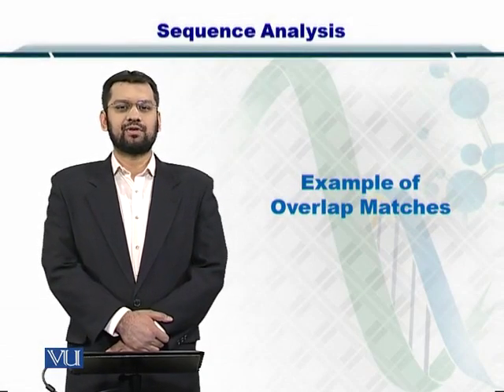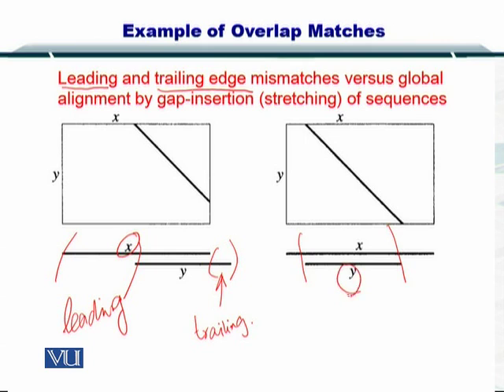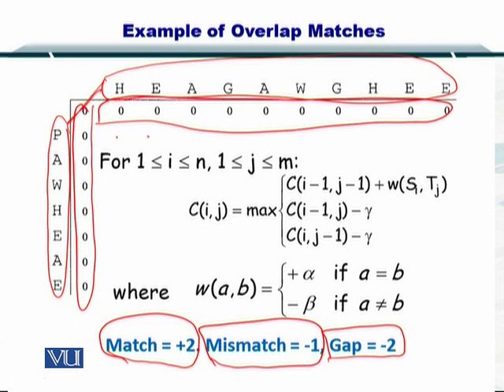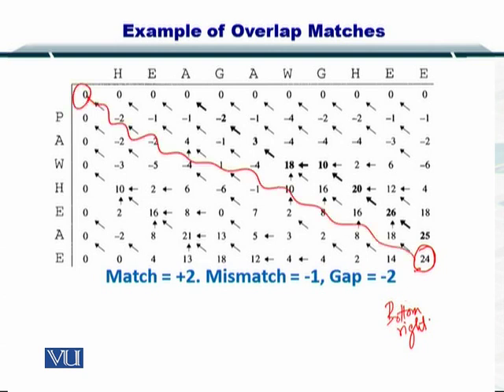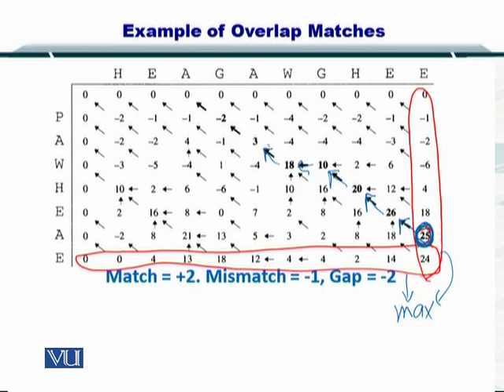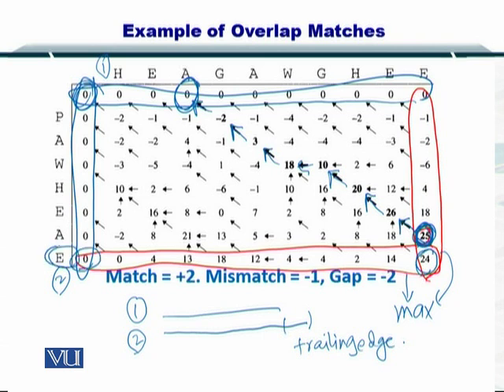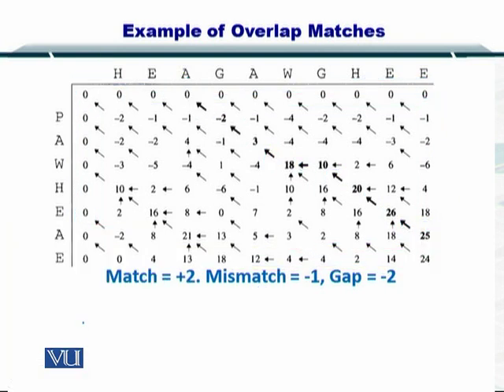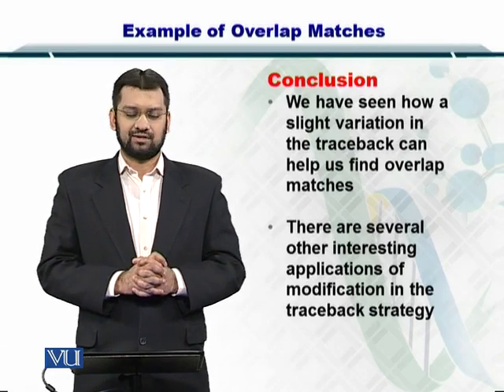BIF401_Topic042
Topic: 42